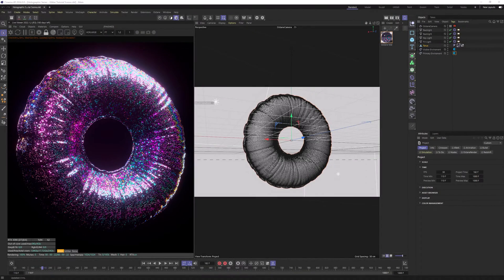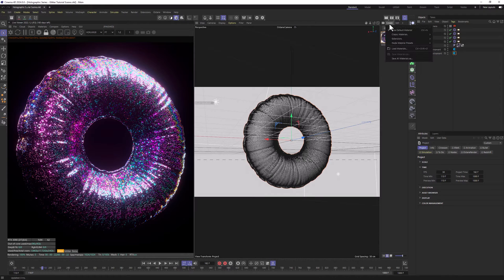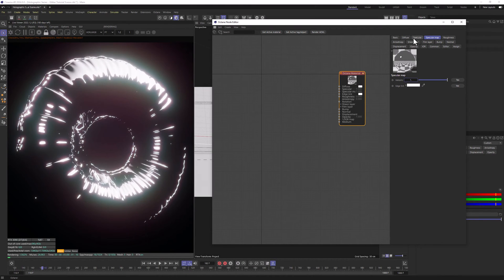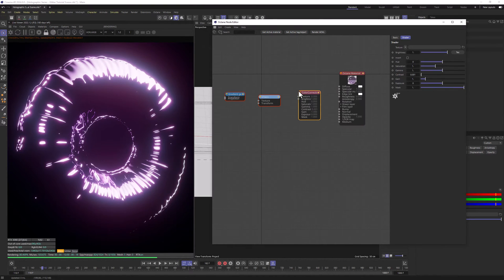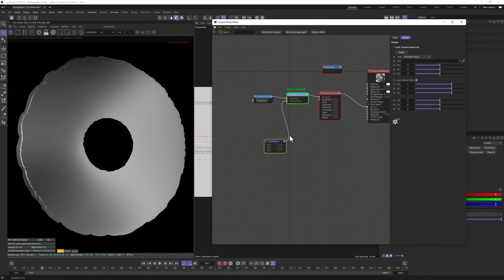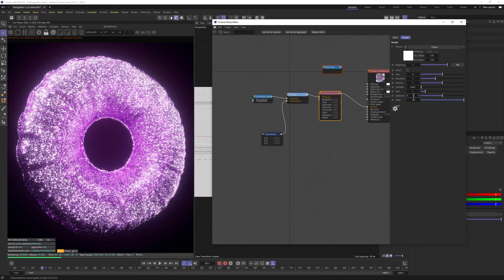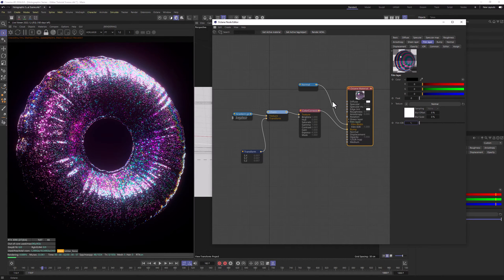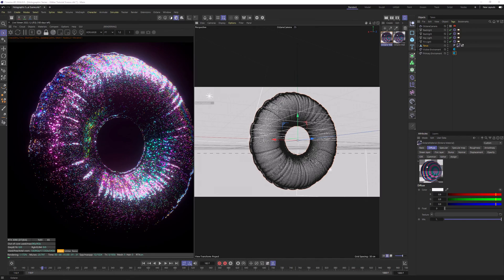Instant Glitter Material: Cinema 4D Octane Tutorial ✨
Hey there! In this tutorial, I'll quickly walk you through creating an instant glitter material using Cinema 4D Octane. Simple, effective, and sure to make your projects stand out. Let's get sparkling! ✨